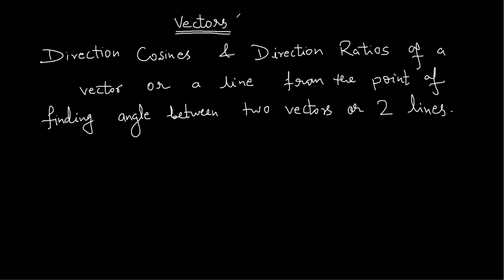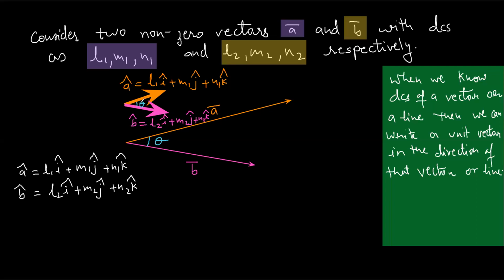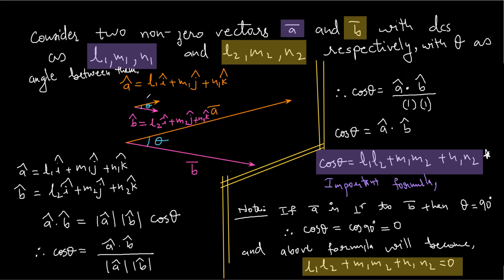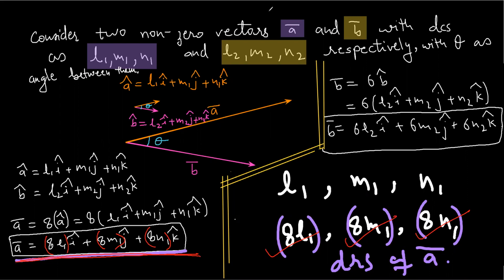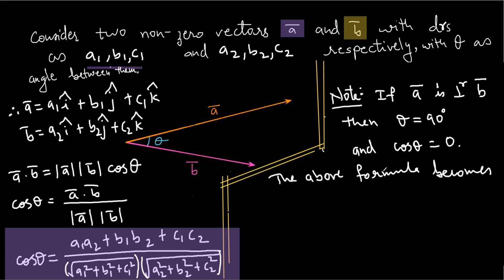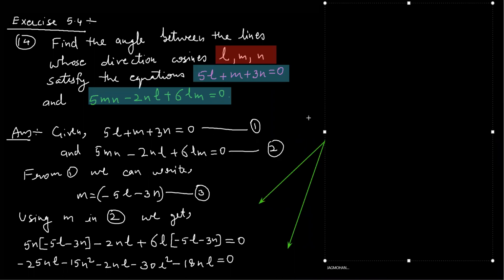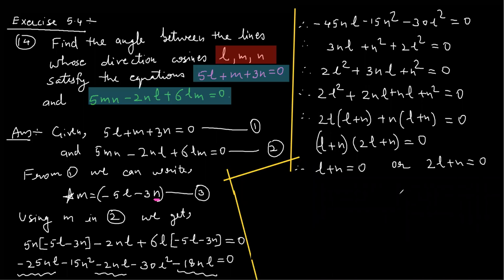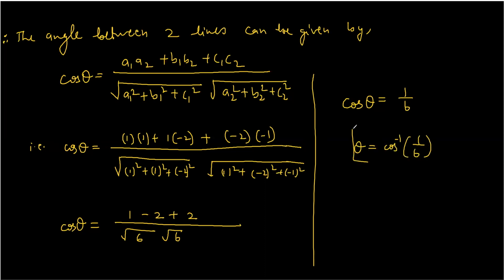VECTORS FOR CLASS 11TH & 12TH LECTURE NO. 22